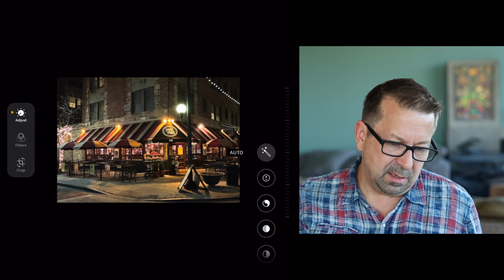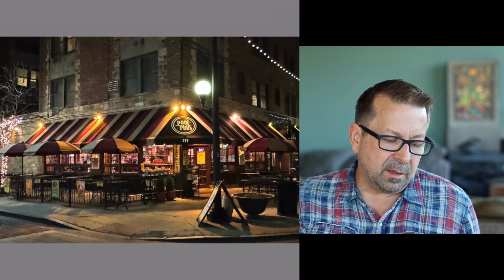Streetscape Photo Composition Techniques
Discover how to enhance your photos with this video on photo composition techniques. In this video, I'll guide you through my process for improving any photo with simple composition techniques. By asking simple questions and letting the photo guide the process, I'll demonstrate how to breathe new life into an average image.

Whether you're an experienced photographer or just starting out, these easy-to-apply tips will help you elevate your images and capture more visually captivating moments. Get ready to unlock your photography's true potential and unleash a new level of creativity.